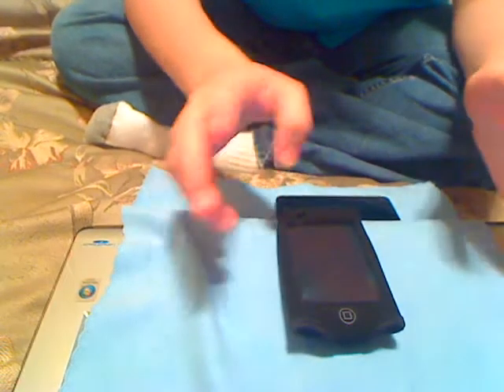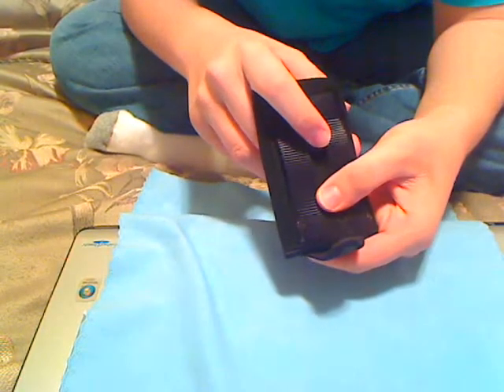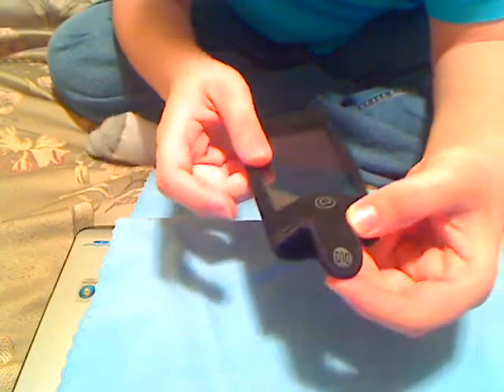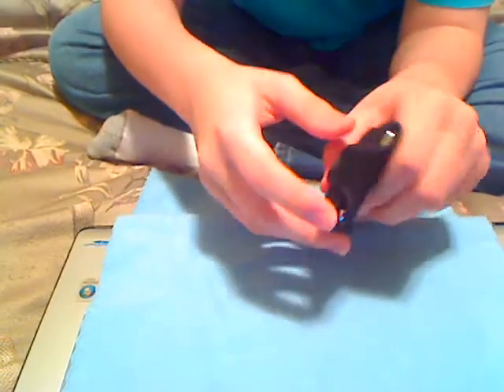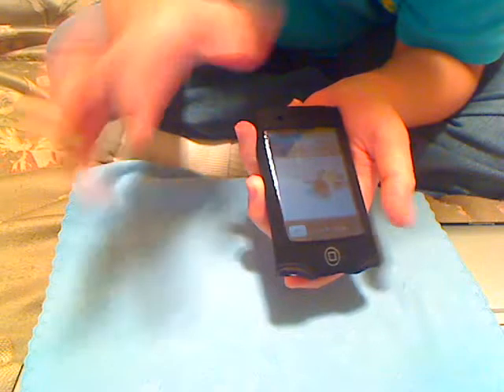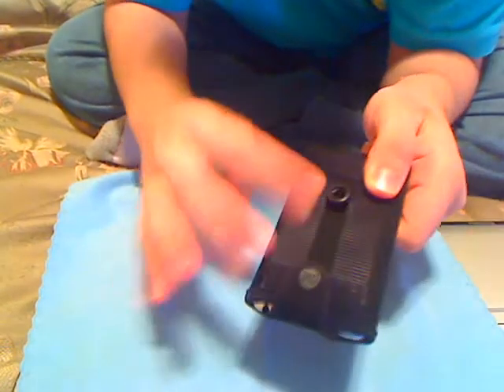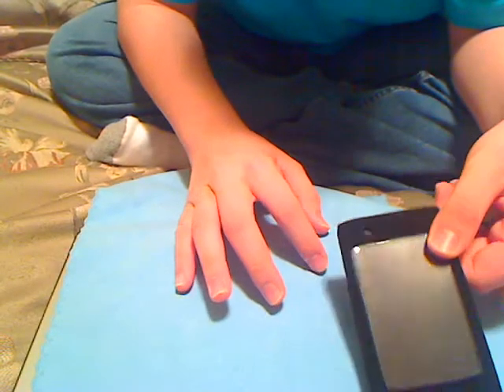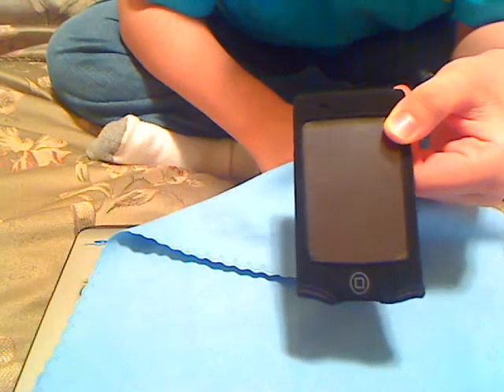DLO Action Jacket for the iPod Touch 2G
DLO Action Jacket